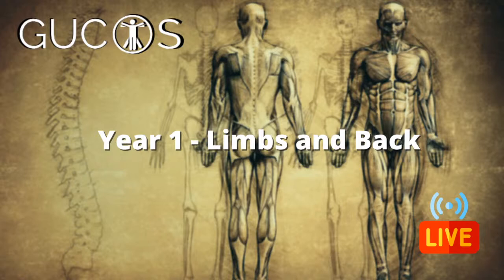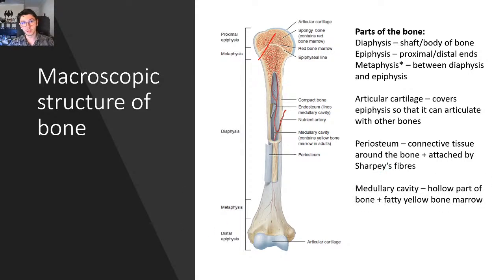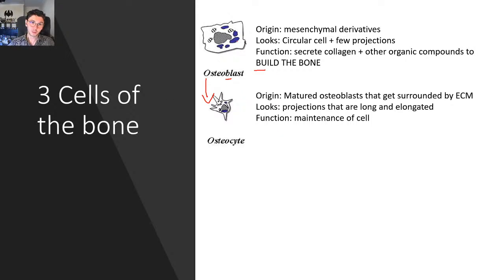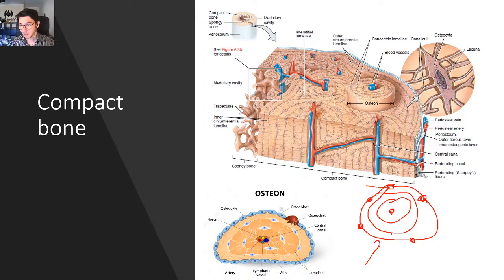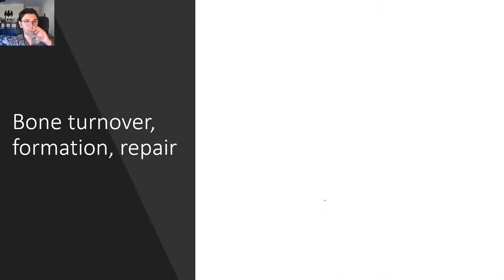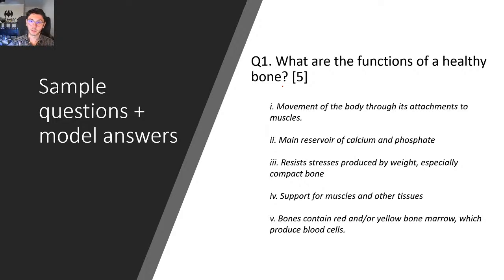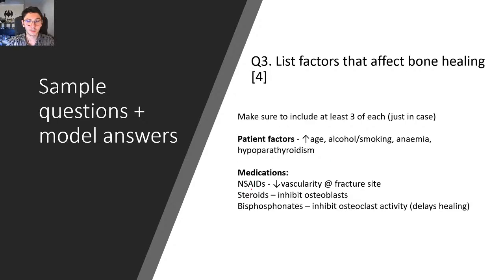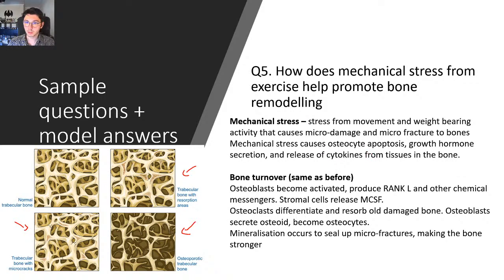Bones – Structure & Function, Different types, and Histology | MedSchool Revision| Livestream VOD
[Contents]
00:00 Introduction
01:36 Macroscopic structure of bone
06:37 Composition of bone
09:03 Cells of the bone
13:11 Compact and cancellous bone
21:41 Bone turnover, formation, and repair
25:50 Sample Question 1
27:51 Sample Question 2
31:05 Sample Question 3
34:05 Sample Question 4
35:48 Sample Question 5
38:52 Finishing thoughts

Do you feel Limbs and Back was rushed? Did Cardio/Resp knock your breath out? Do you feel lost
with all the anatomy you have to learn? GUCAS will be covering topics from Limbs and Back, Cardio/Resp block, and any other topics that you want us to do on a weekly basis.